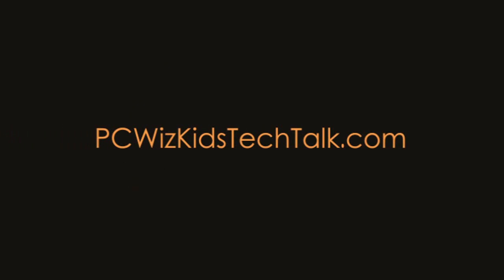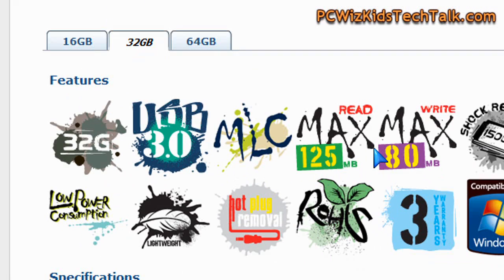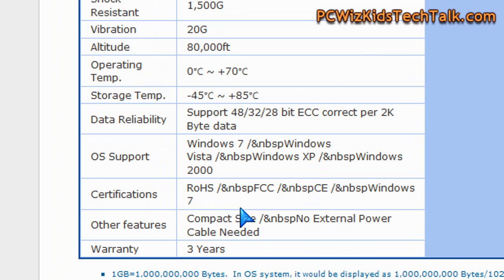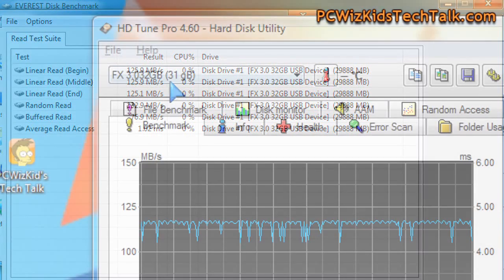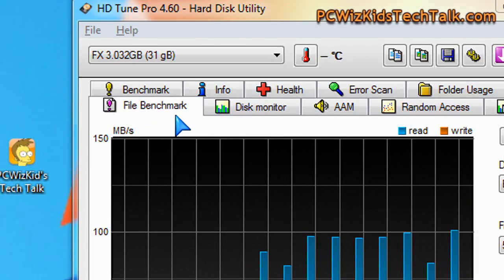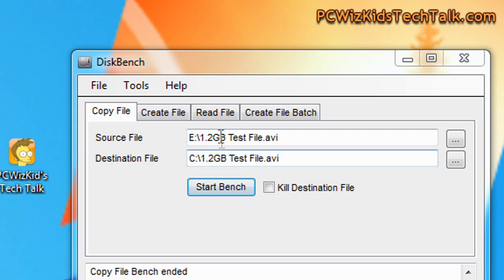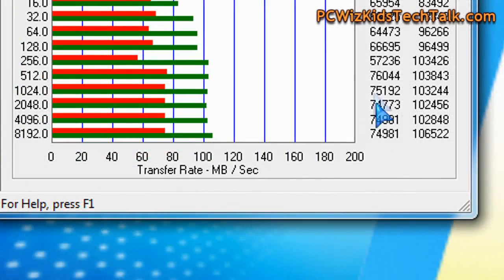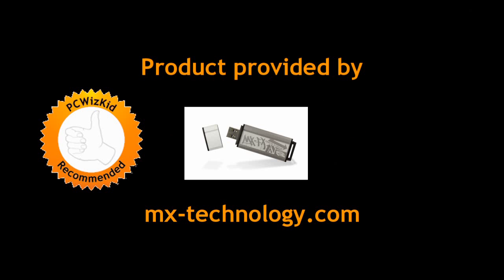Mach Xtreme MX-FX USB 3.0 32GB Flash Drive Review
Are you using or going to use USB 3.0?